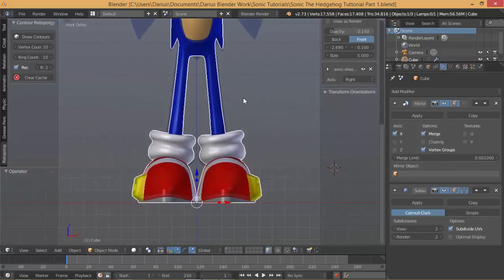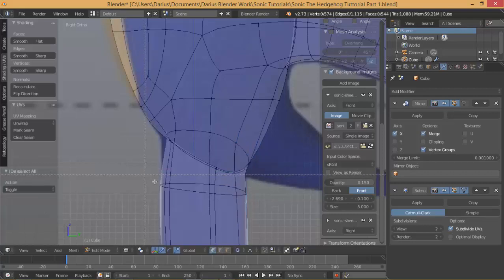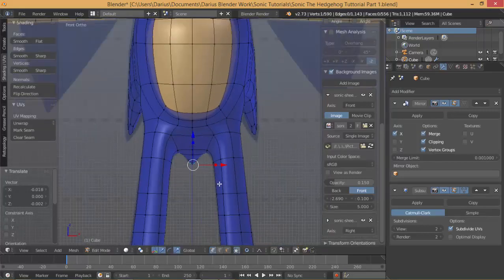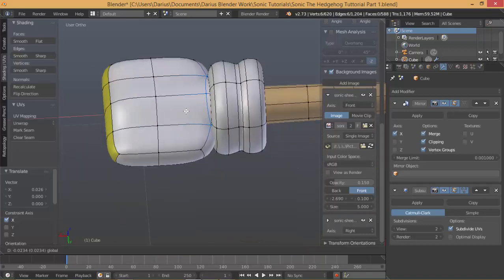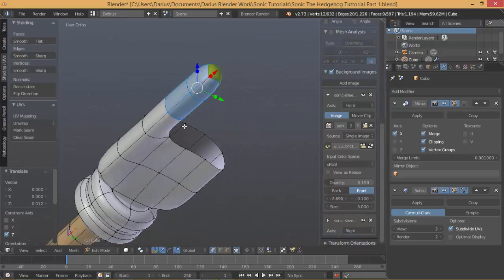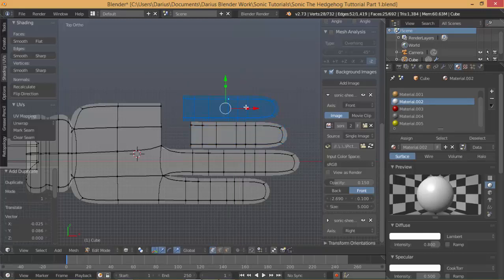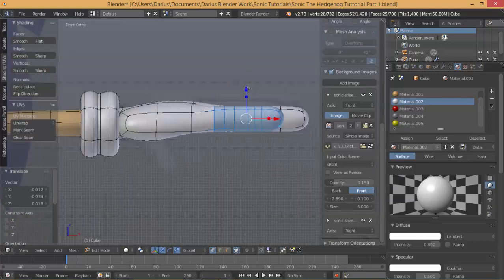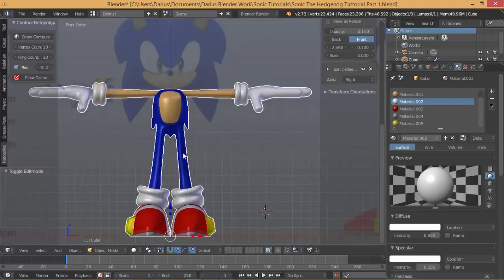Beginner Tutorial: Modeling Sonic the Hedgehog: Part 6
In this part we make the tail and we make the hands